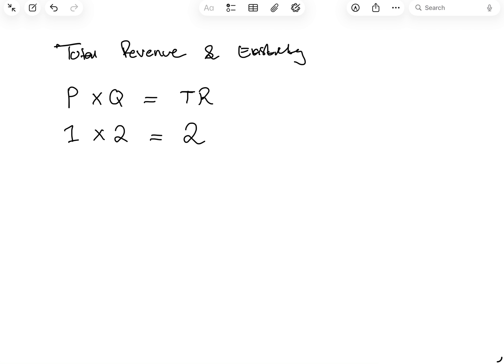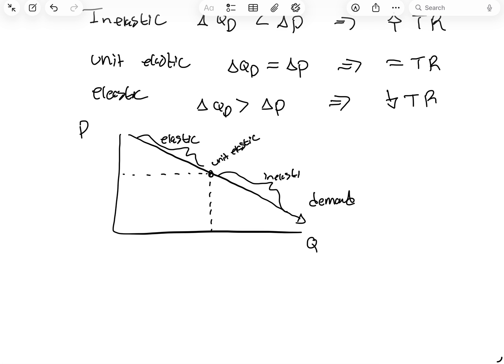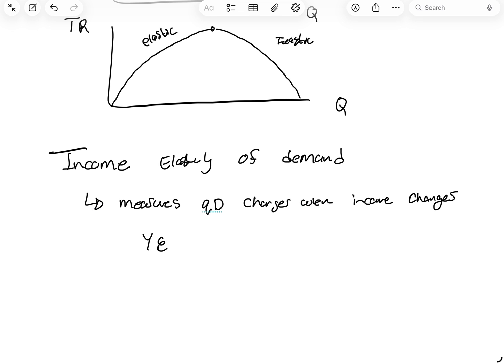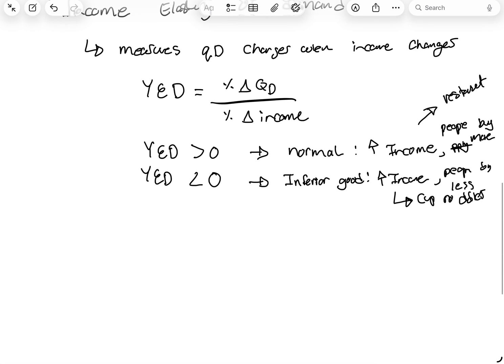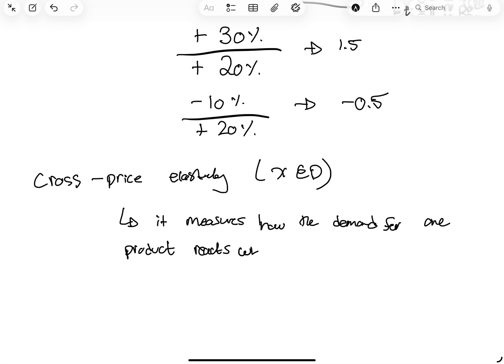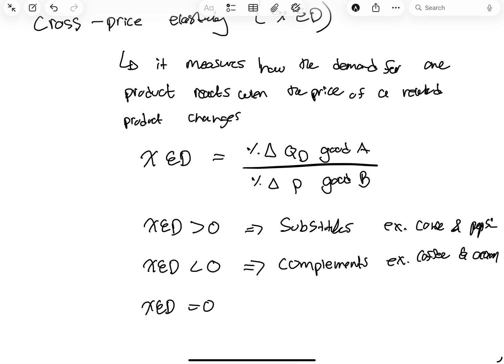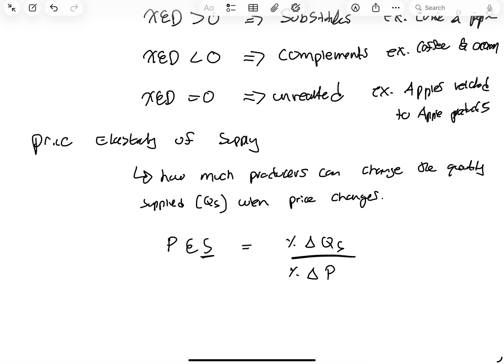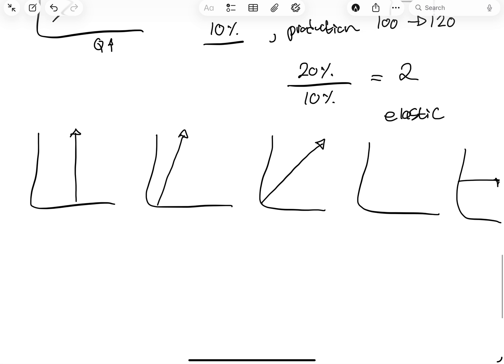TR, Income/cross/supply elasticity